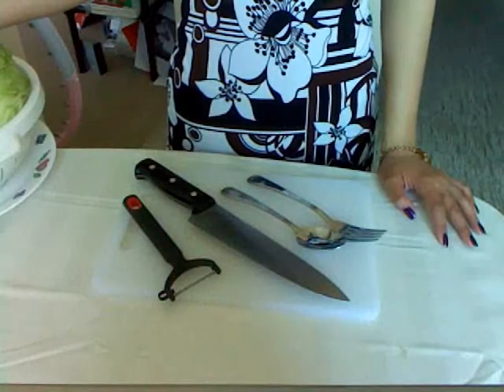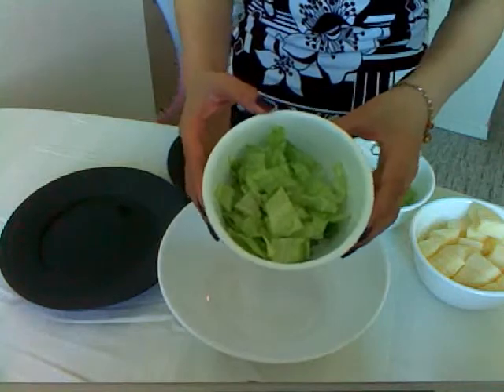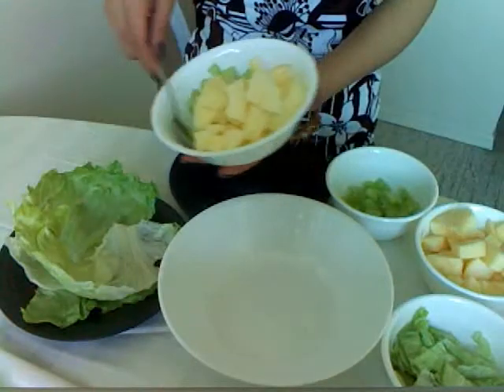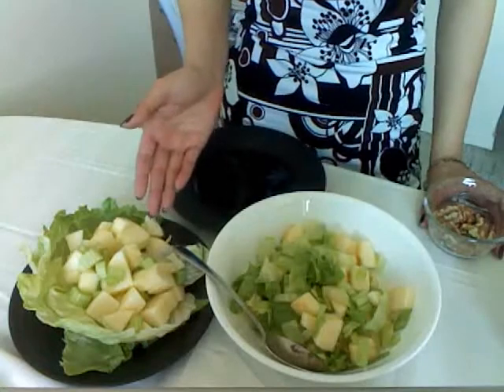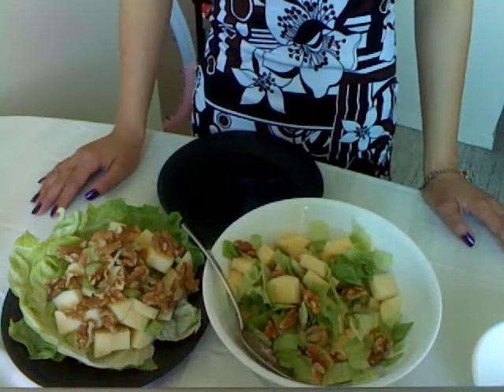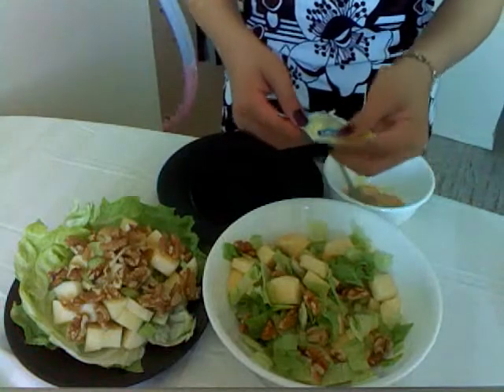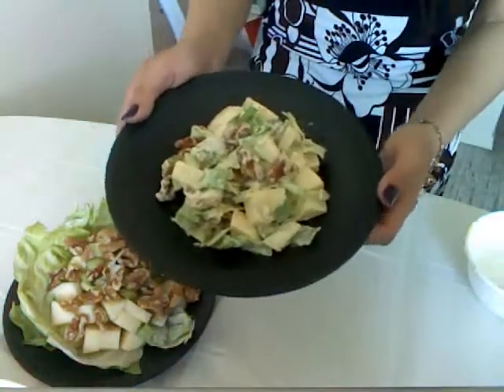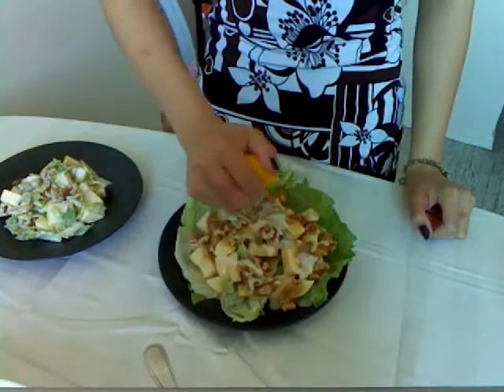Simple Waldorf Salad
Instrumentals and music used in this video belongs to its respectful owners. For entertainment use only.
(This video has content that is owned or licensed by WMG.)

Simple Waldorf Salad by Bonnie Elena

The first Waldorf Salad was created in New York City in 1893,
by Oscar Tschirky, the maître d'hôtel of the Waldorf Astoria.

The original recipe consisted only of diced red-skinned apples,
celery, and mayonnaise. Chopped walnuts were added later to this
now American classic. Some prefer their Waldorf salad made with yogurt,
instead of mayo.

Now people like to add red seedless grapes, lettuce, raisins.

My version of Waldorf Salad

Ingredients:
1 Apple-cored and cut into cubes
1 Celery stick thinly sliced
1/4Lettuce
1/4cupWalnut pieces

Dressing:
2tbspranch salad dressing
2tbspcondensed milk
1tsplemon juice (optional)